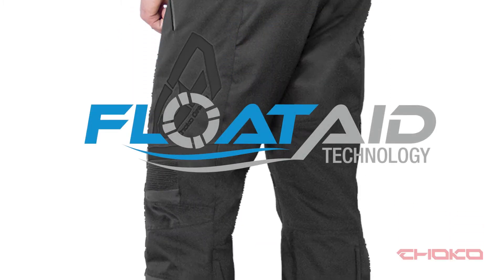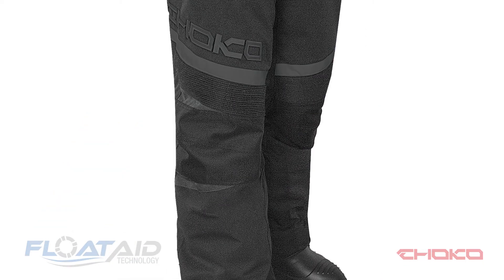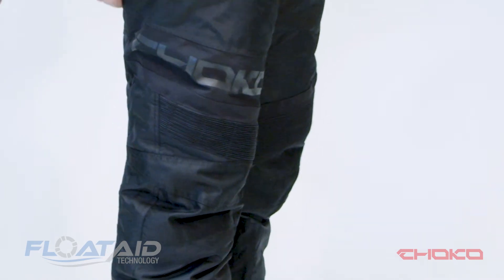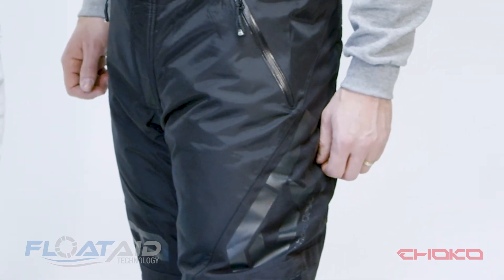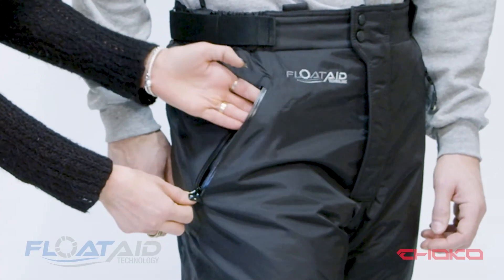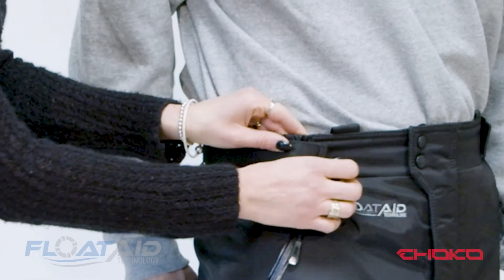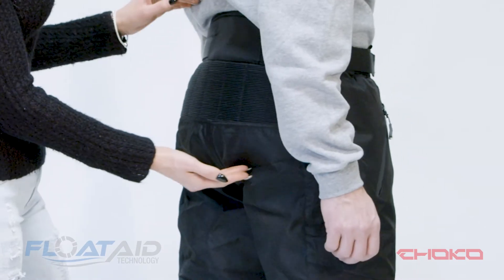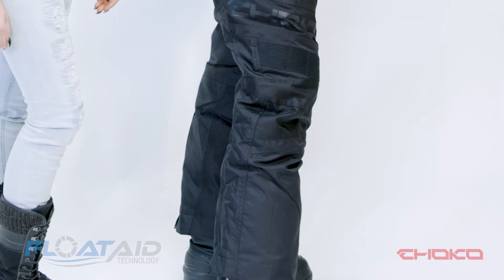Men's Ripper Floataid Pant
Ripper Floataid Pant for men's from Choko Design. 1:05 minutes introduction.